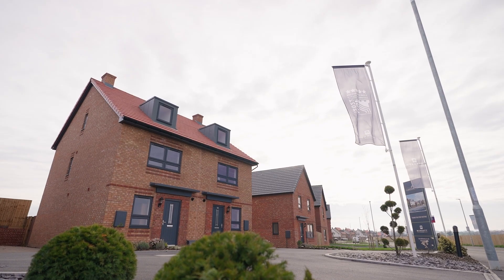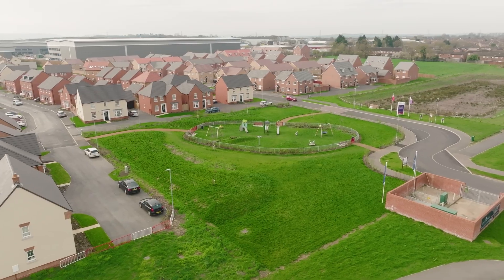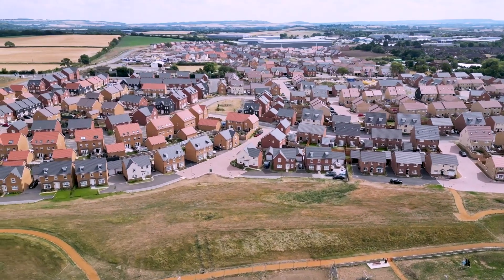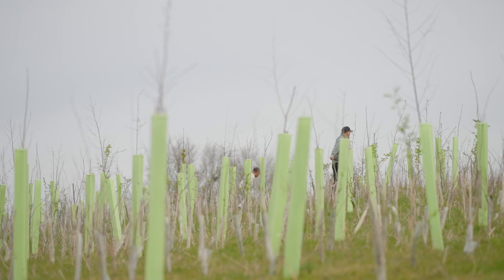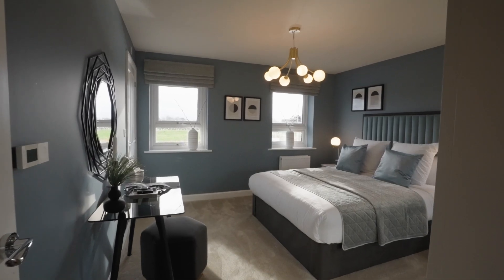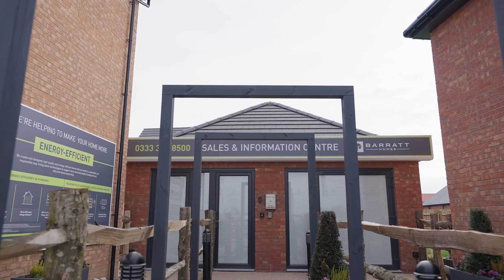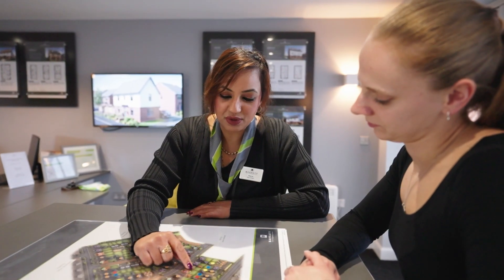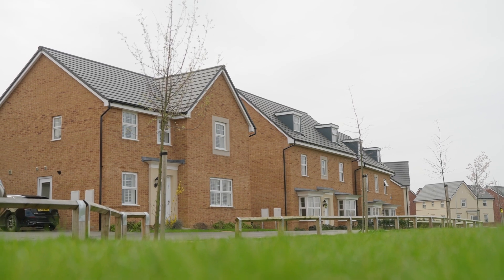Why move to Clipstone Park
Hear from our Sales Director, Sales Advisors and Site Team as they explain why Clipstone Park is a great place to live, and how we can make your move with us as easy as possible!